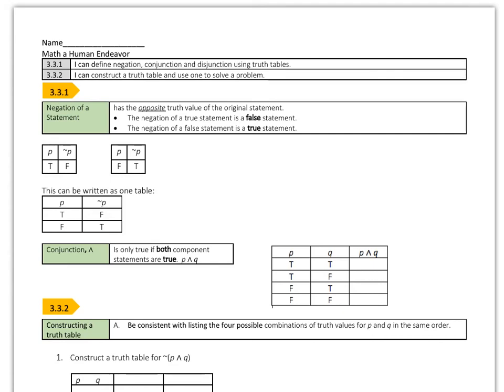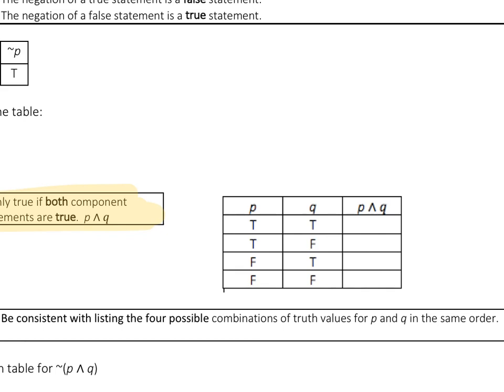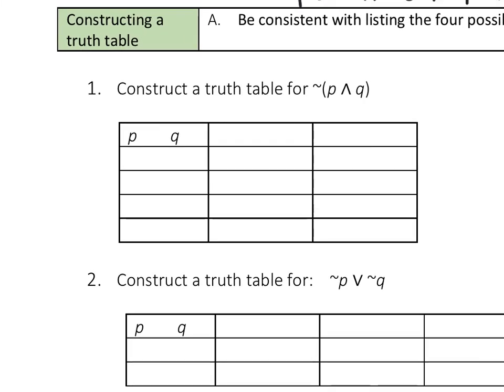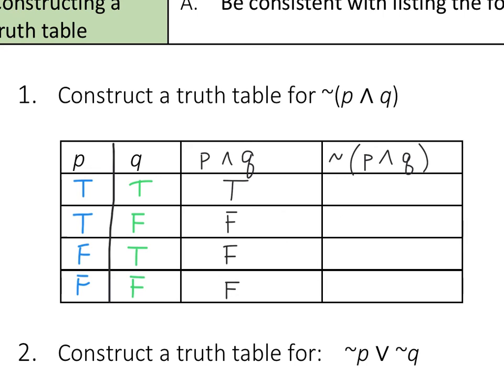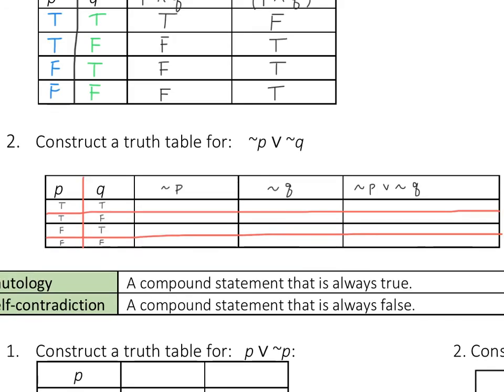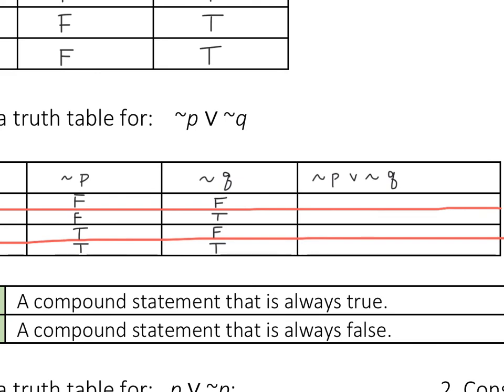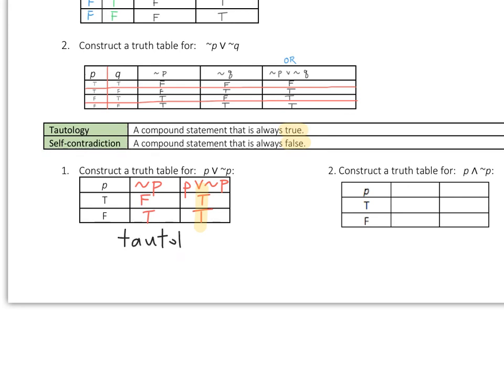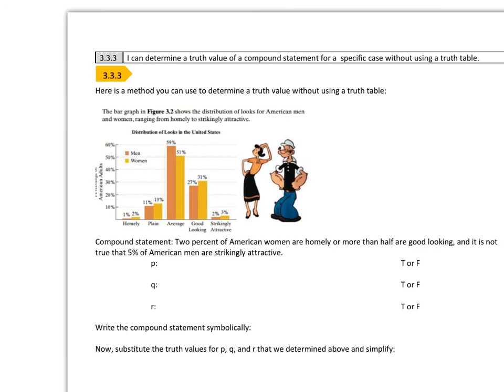3.3 Truth Tables For Negation, Conjuction, and Disjunction